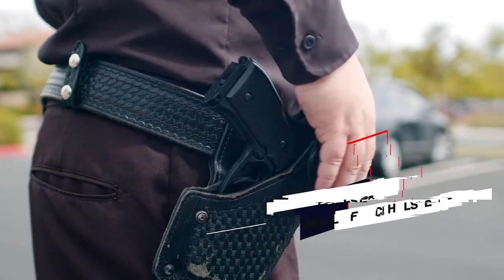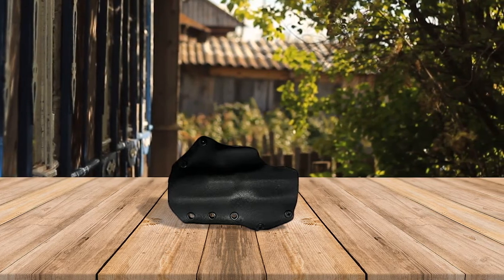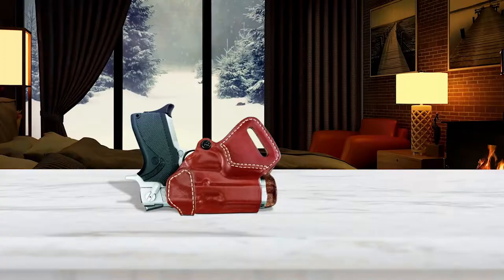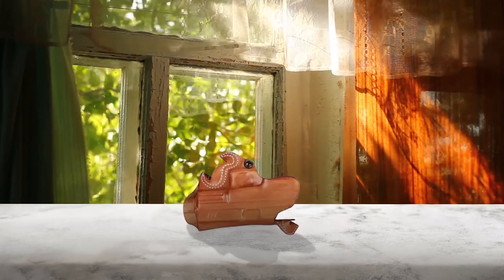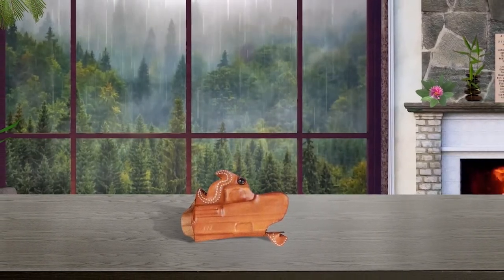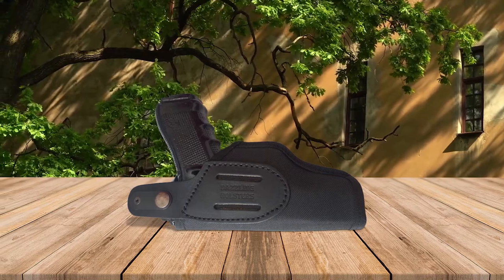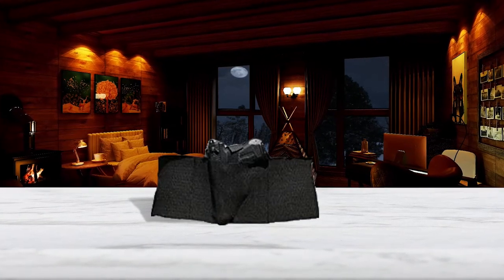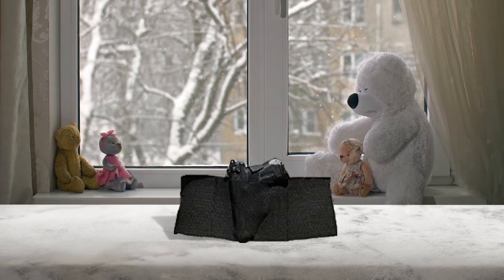5 Best Small of Back Holster for Taurus g2c/Taurus 856/Glock 43X/Springfield Hellcat [Review 2023]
Best small of back holster featured in this Video:
NO. 1. Advanced Performance Shooting Holsters
NO. 2. Gould & Goodrich 806-G17 Gold
NO. 3. Desantis Small of Back Holster
NO. 4. Cebeci Arms Universal IWB & SOB
NO. 5. AlphaHolster Belly Band Gun Holster

🕝Timestamps🕝

0:00- Introduction
0:13 - Advanced Performance Shooting Holsters
0:54 - Gould & Goodrich 806-G17 Gold
1:32 - Desantis Small of Back Holster

2:11 - Cebeci Arms Universal IWB & SOB

2:54 - AlphaHolster Belly Band Gun Holster

What is the best small back holster?
They allow you to angle your weapon for a more effective draw. The small-of-back or small-of-back gun holsters hold the handgun in the middle of your lower back. This is a great way to carry a larger gun, provided you don't sit for too long.